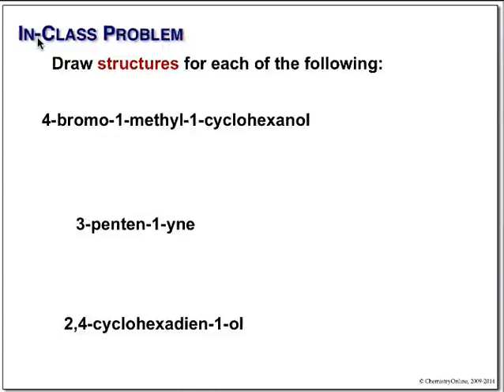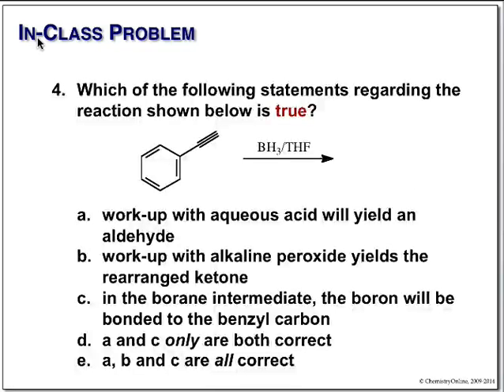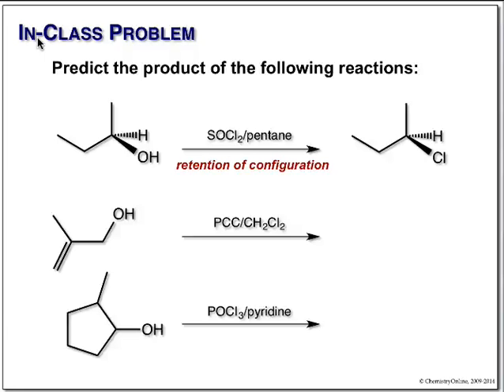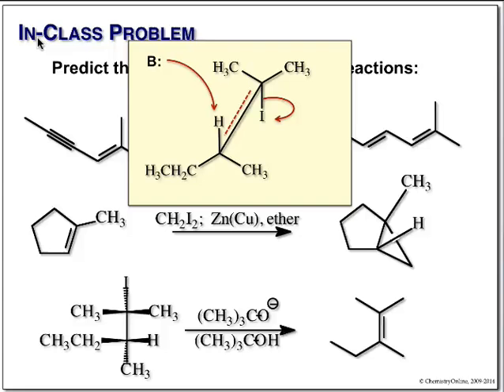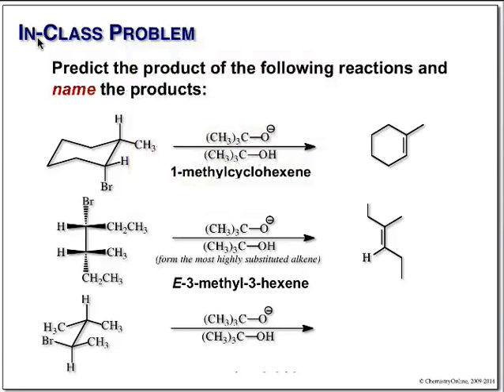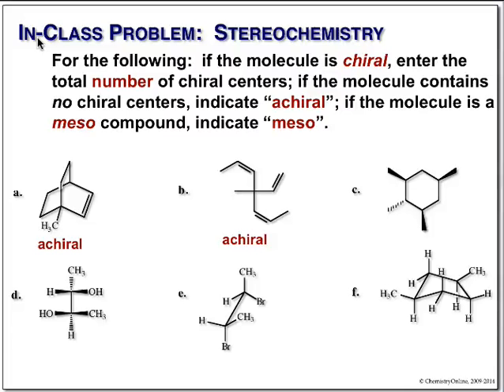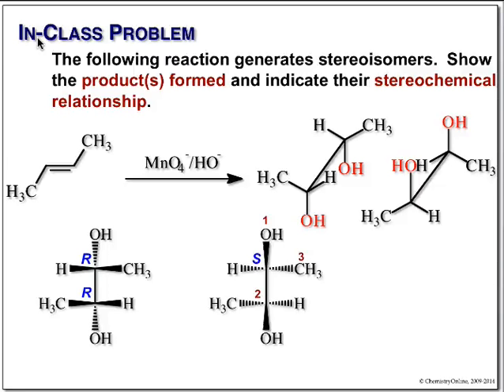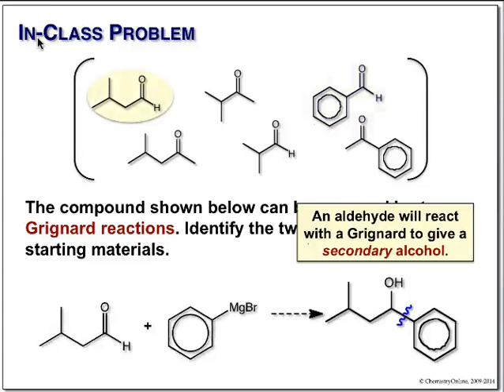Final Exam Review - Organic Chemistry 1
This is the lecture recording for the Final Exam Review for first semester Organic Chemistry, John McMurry's Organic Chemistry text.